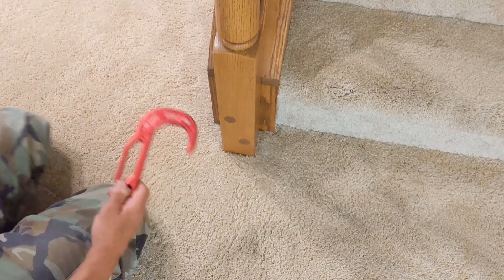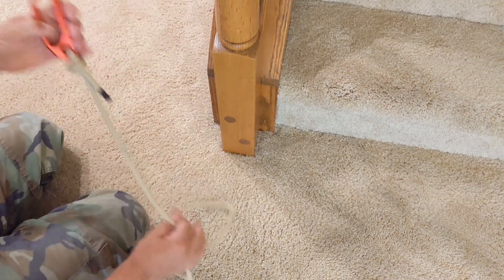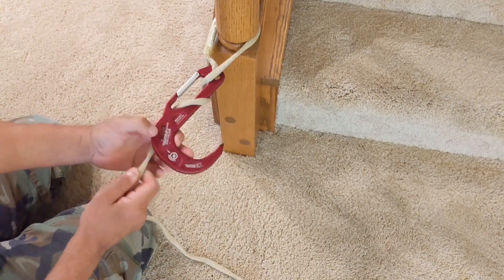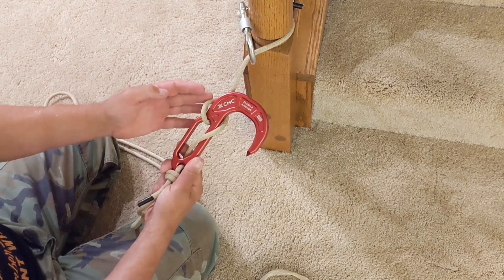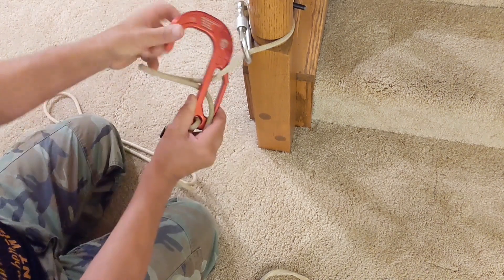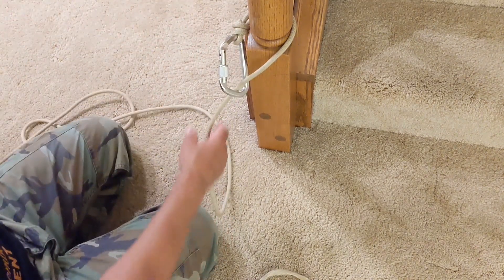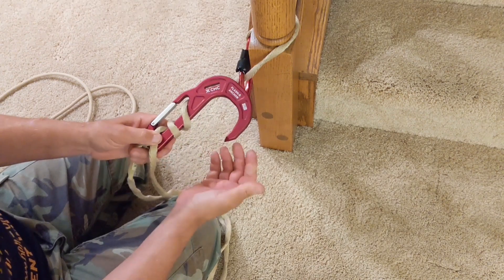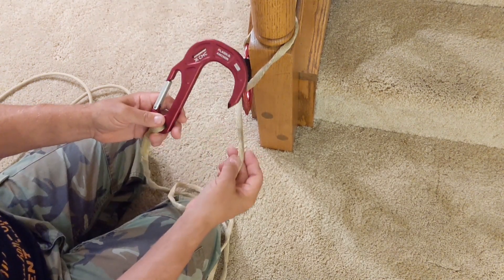Video #2 - Firefighter Escape System Anchor Hook comparison - CMC Flash 2 vs Flash G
In the second video we will continue the comparison of the Flash 2 and Flash G anchor hooks when attaching to a substantial object as well as using the Hooks as a descent control devices for performing the "Byrne Technique"